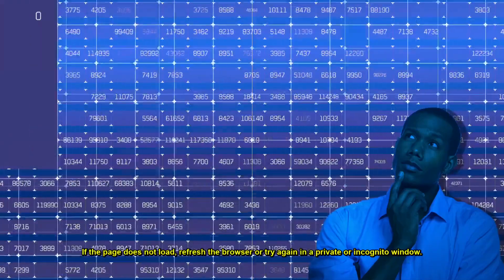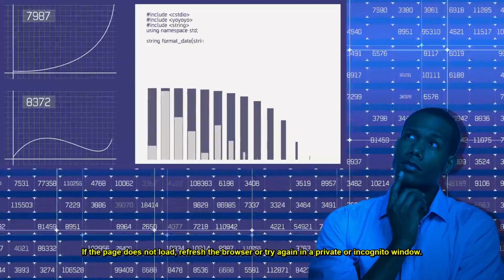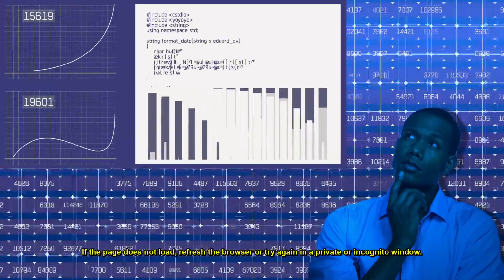How to Reset Your Study Abroad Plans with CIEE - Complete Guide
In this comprehensive guide, we’ll show you how to reset your study abroad plans with CIEE! Whether you're facing unexpected challenges or looking to make a fresh start, our step-by-step approach will help you navigate the process smoothly. Discover important tips, essential resources, and expert advice to ensure your study abroad experience is everything you’ve dreamed of. Don't let obstacles hold you back—get ready to embark on an exciting new journey with CIEE!